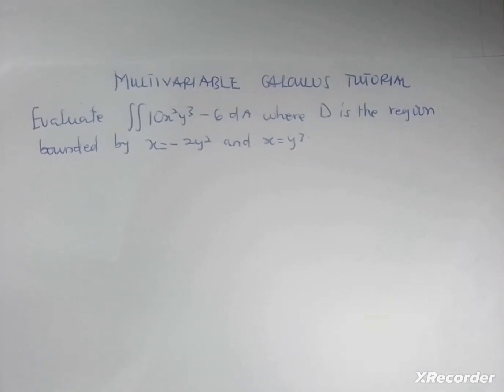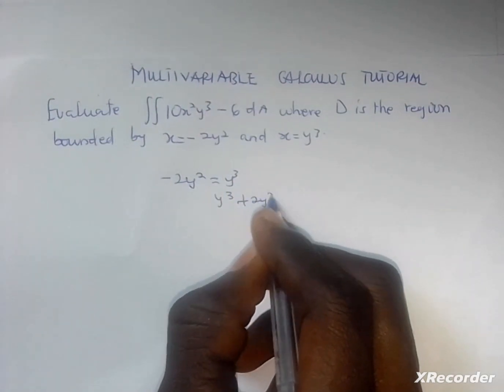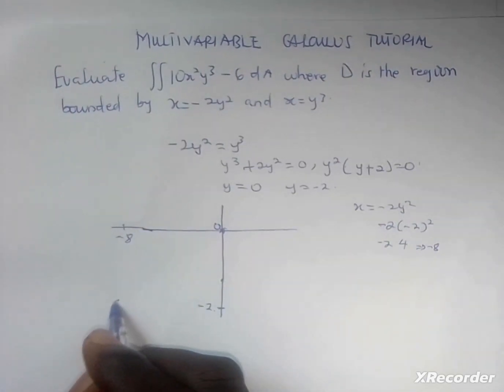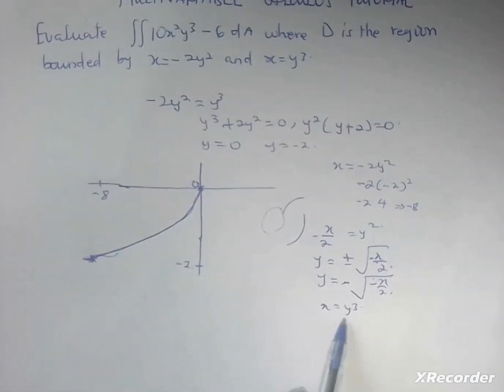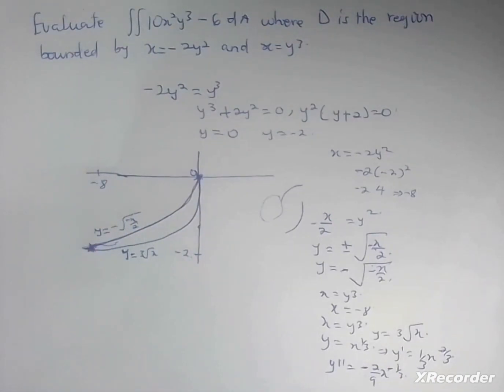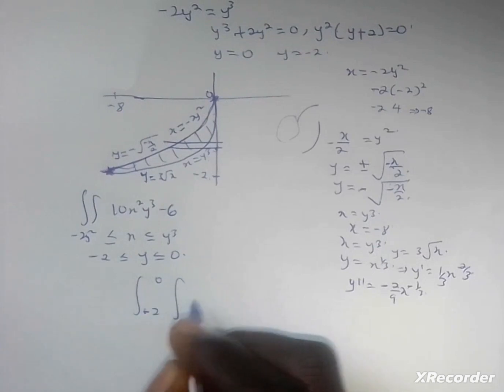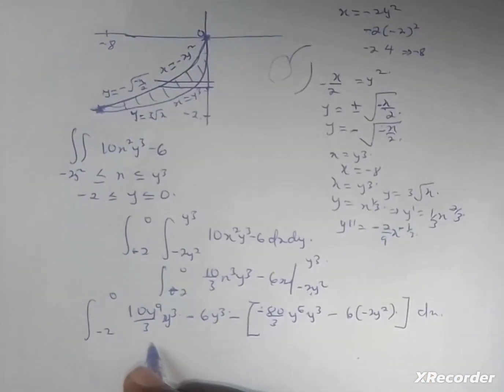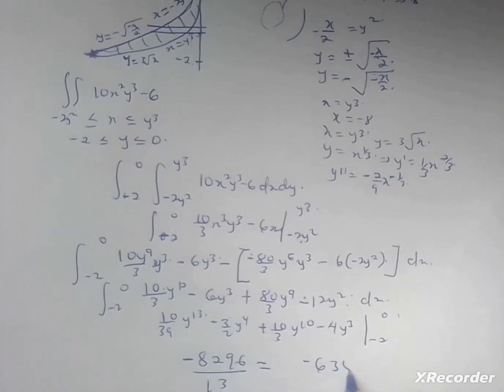🔷14.(multivariable calculus)–Double integrals over general region with curves as boundaries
In this video, we explore the concept of double integrals over a general region. We start by understanding the basics of double integration and how it relates to finding the volume under a surface. Then, we delve into the intricacies of integrating over irregular regions, discussing various techniques and approaches. We also cover the importance of setting up appropriate limits of integration and illustrate practical examples to solidify the concepts.